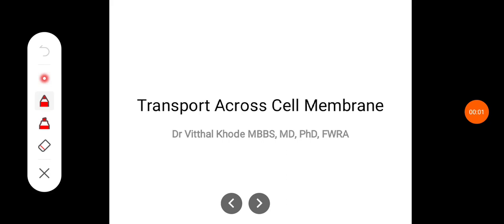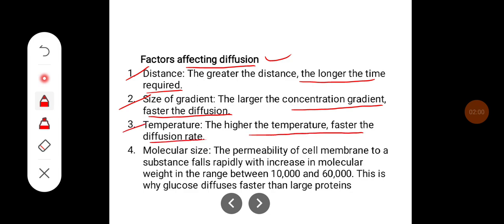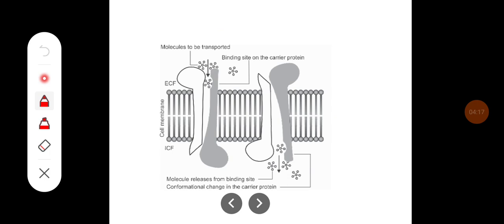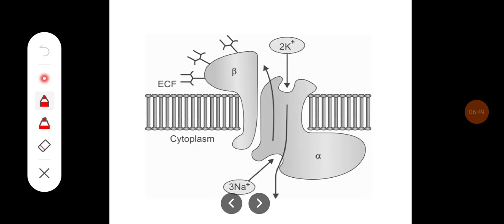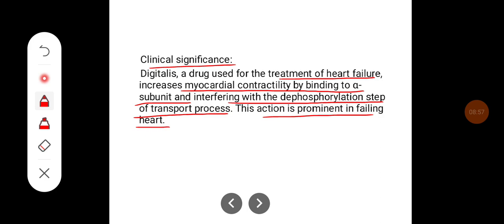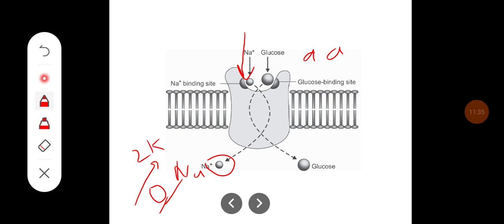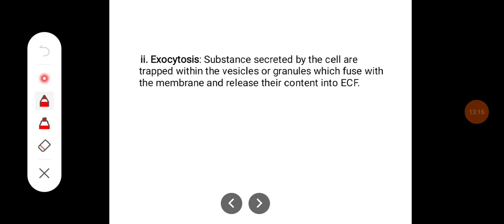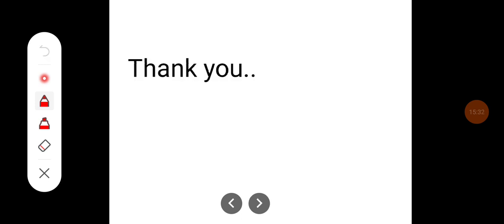Transport across cell membrane